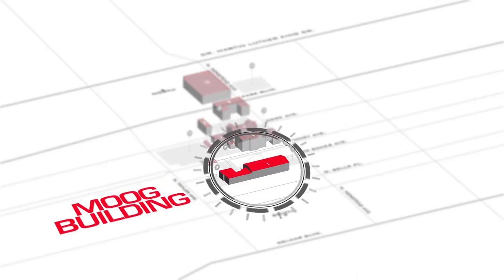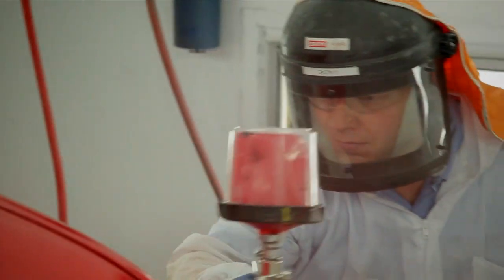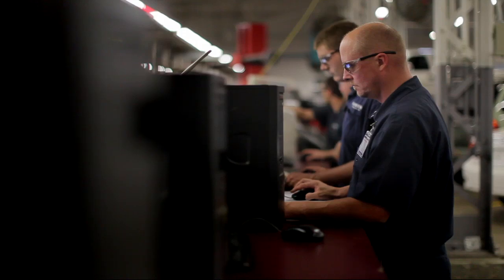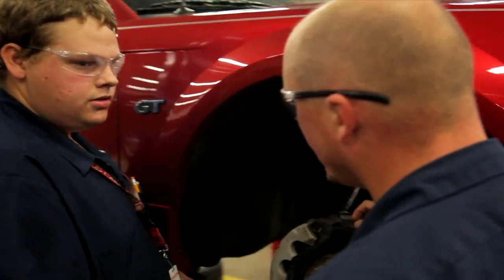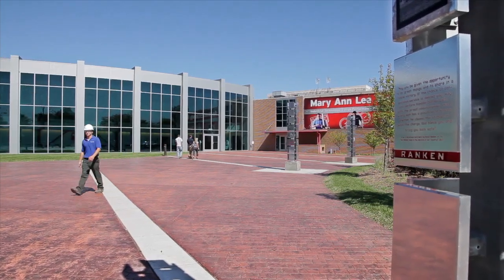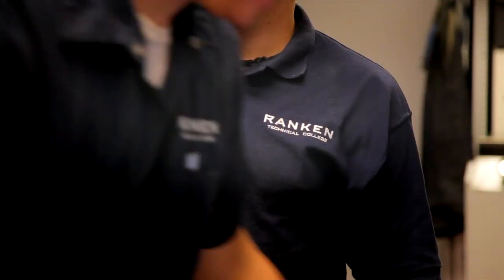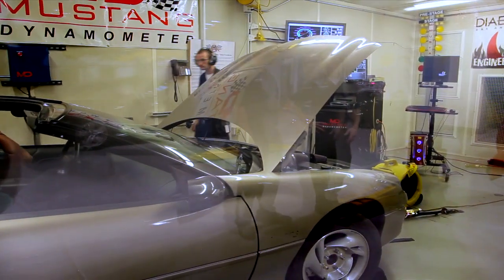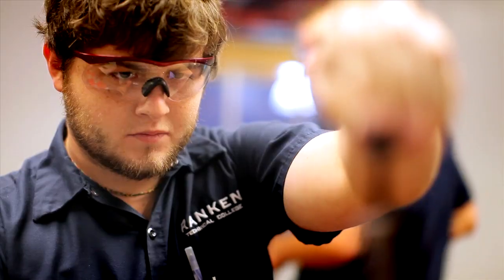Automotive Division - Ranken Technical College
An overview of the automotive division at the College, highlighting the Automotive Maintenance, Automotive Collision Repair, and High Performance Racing Technology Departments.